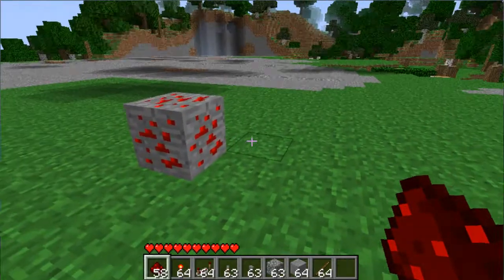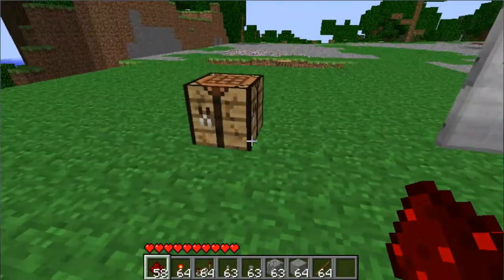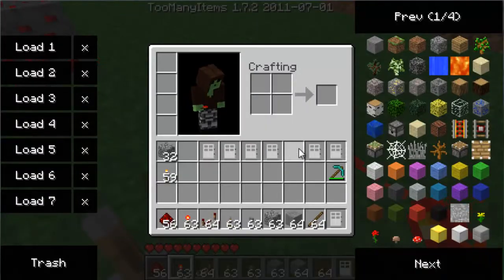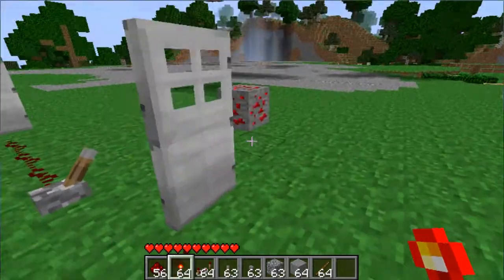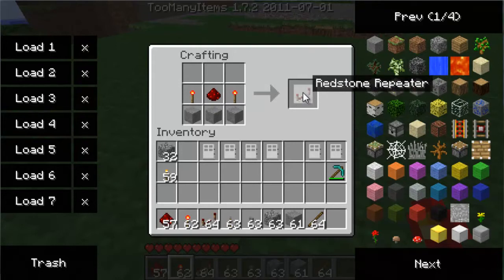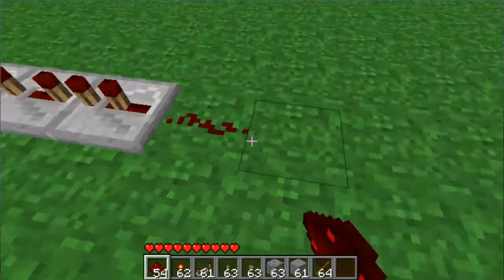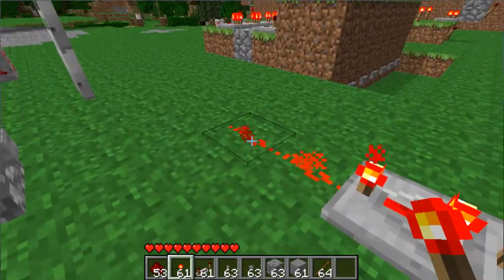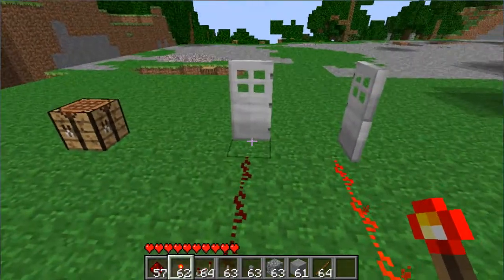MineCraft RedStone 101: The Basics of RedStone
Ever wanted to become better at redstone? Not really sure where to start off at? Well here it is, redstone 101 just for all you redstone 'dummies'.